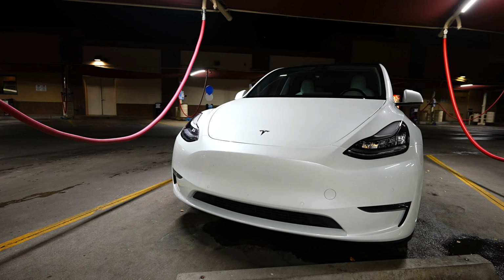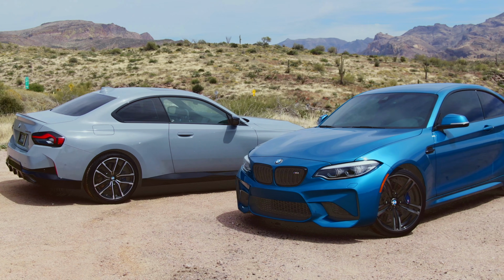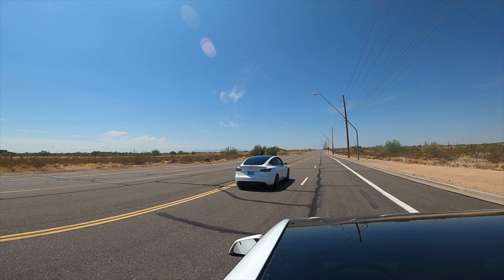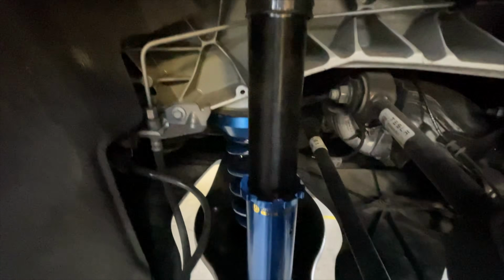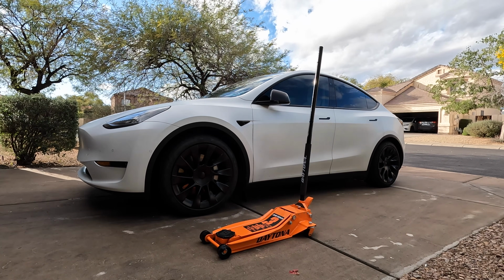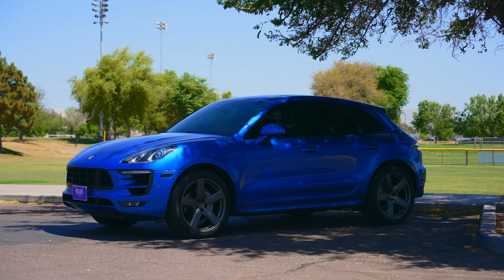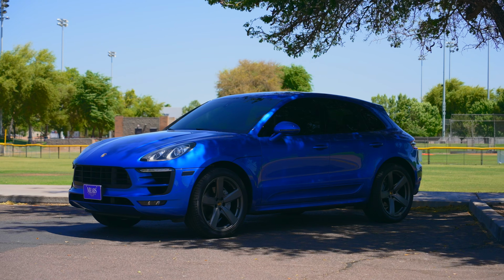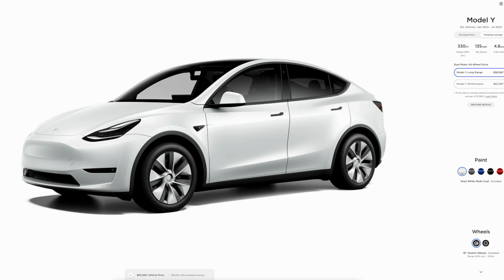Tesla Model Y Suspension Too Stiff?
The Tesla Model Y Suspension is widely considered too stiff so I came up with a solution and tuned the Unplugged Luxury Coilover suspension to perfection. Here is my journey and some tips you can use to make your Tesla ride better.

Code: gjeebsseptember (changes by month gjeebsoctober etc)

Best Tesla Floormats
3D Mats: Save with code: GJEEBS3D10

Code: GJEEBS saves 10%

(We both get $500 if you order through this link)

Tesla Charging Adaptor

Code: Gjeebs15

Join Robinhood with my link and we'll both pick our own free stock 🤝

Tesla Accessories:
Blacked out sport pedals
Tire Pressure Gauge
Camera Gear:
My Camera

Save money on Charging!

Car Cleaning Links:

Wheel Finishing Set
Bug Remover
Drying Towel